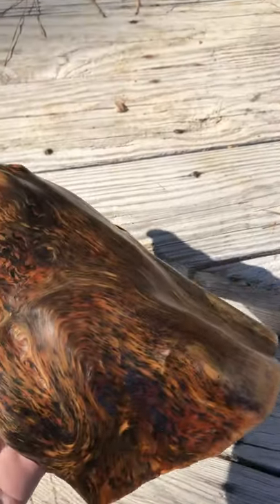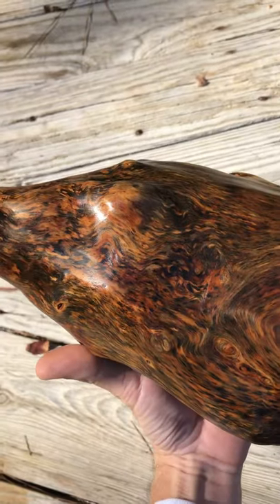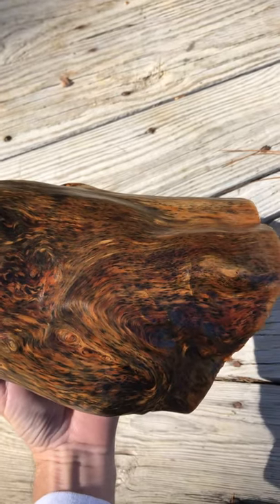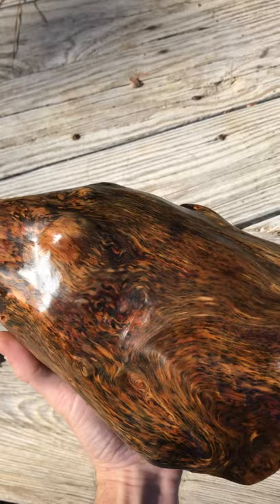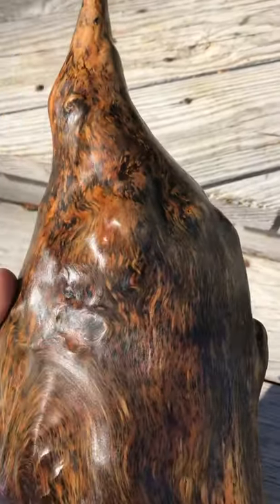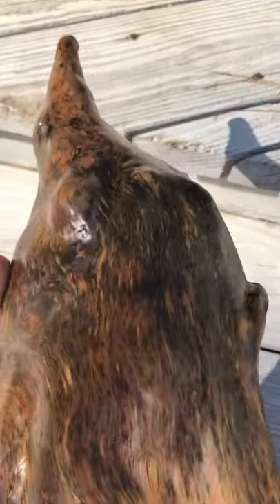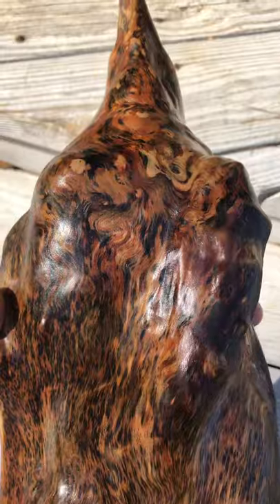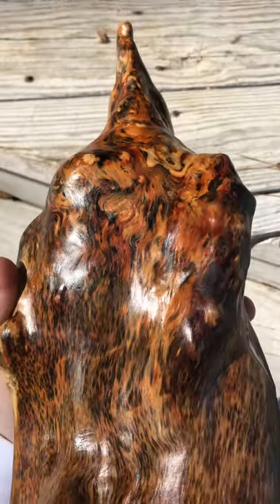Van Gogh cypress knee!!!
If you know what the cypress knee is, then you will understand this better. This is 100% natural toning! It looks like Van Gogh painted this himself! I see  “A Starry night” immediately when I look at it, do you not? Not to mention other parts that look like van Gogh swirls! Please let me know what you think!